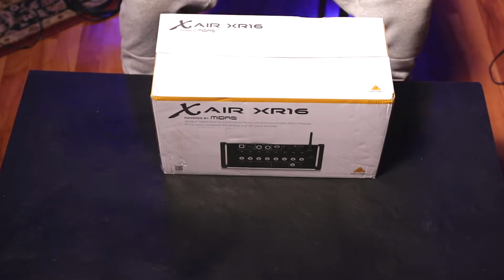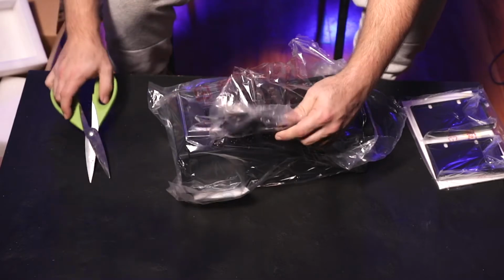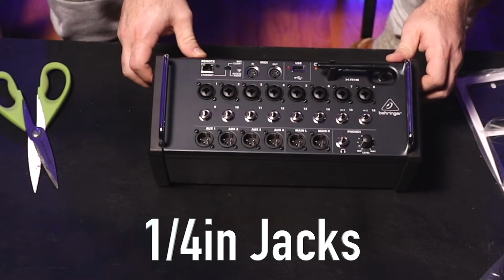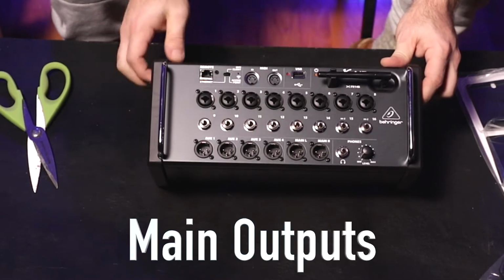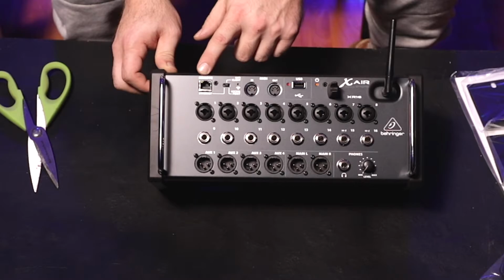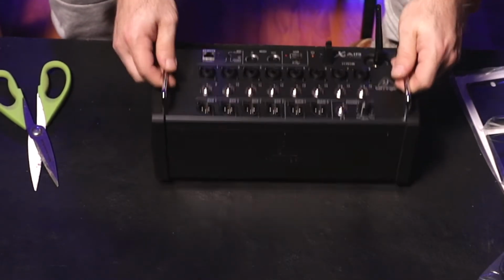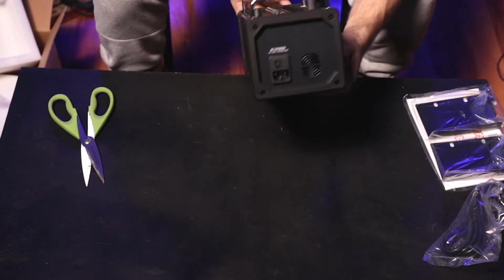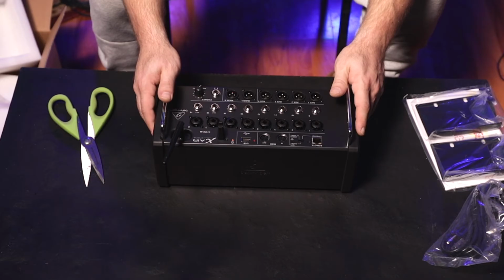Unboxing Behringer XR16 - Stage Box (Digital Mixer)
This is a quick unboxing video of the Behringer XR 16 stage box and digital mixer. If you have any questions please leave them in the comments below and I'll get back wit you ASAP.
Peace & Love